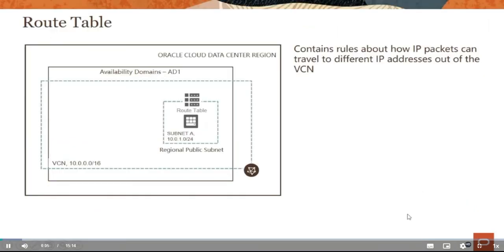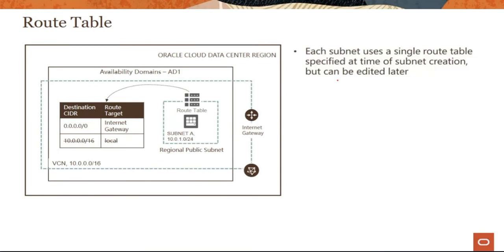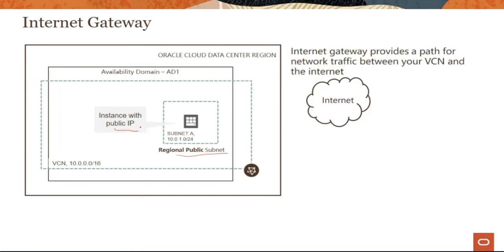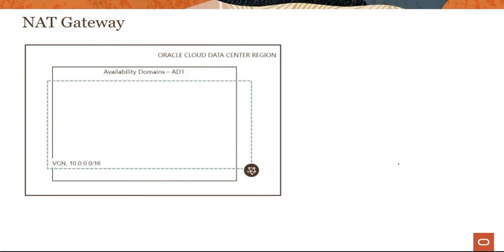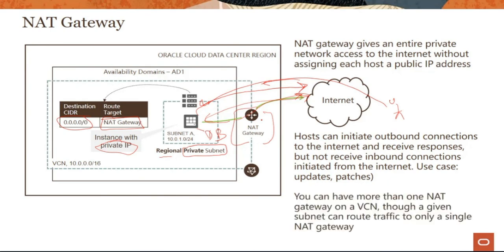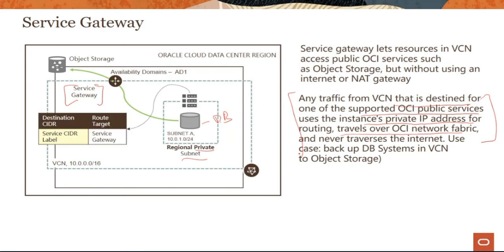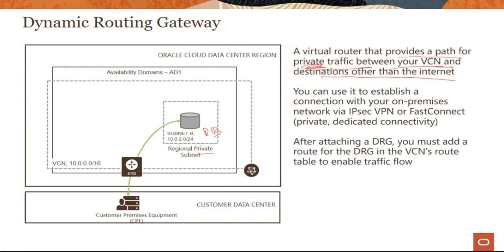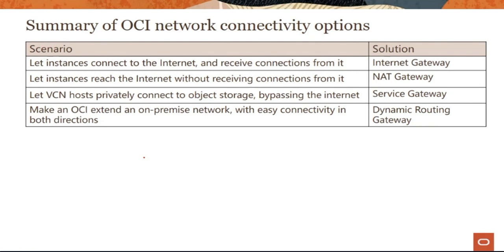VCN Routing and Gateways